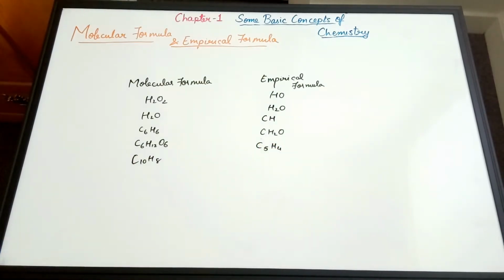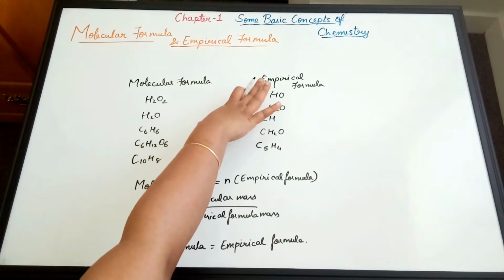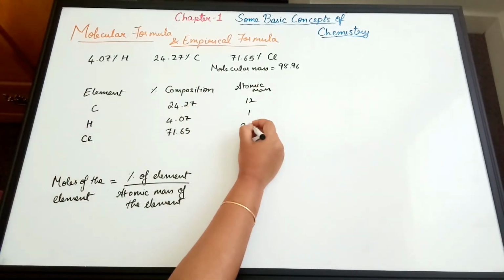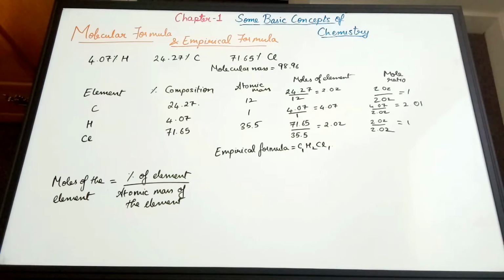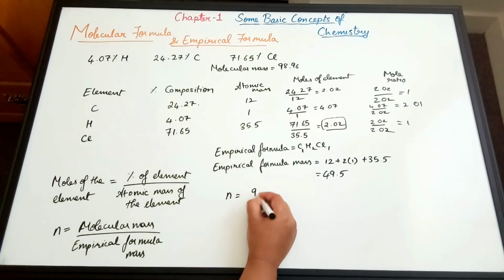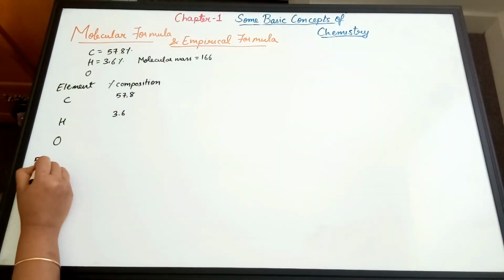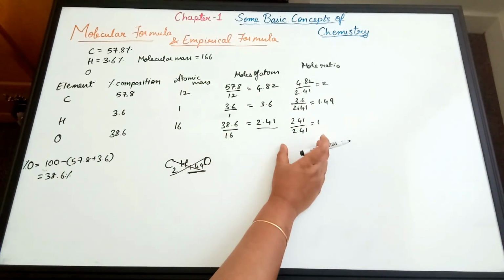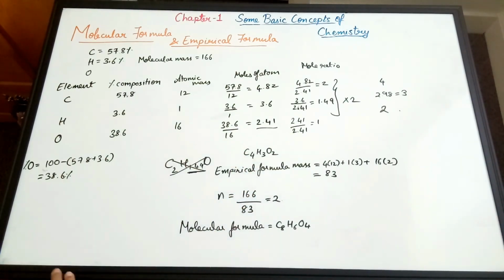Empirical and Molecular Formula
This video is about the eighth topic of the first chapter (Some Basic Concepts of Chemistry).
Differentiate between empirical and molecular formulas.
Calculate the empirical and molecular formula when the percentage composition of various elements in a compound is given.
Steps for calculating empirical and molecular formula
1. Percentage of the element is divided by its atomic mass to give the number of moles of an atom of the compound.
Moles of atoms = % of an element/ Atomic mass of the element
2. Moles of the atom is divided by the smallest value among them to get the mole ratio.
3. The value obtained is converted to the nearest whole number by multiplying with a number, if necessary.
4. The symbol of each element is written and followed by the simple whole-number ratio. This gives the empirical formula.
5. Empirical formula mass is calculated.
6. Molecular mass is determined.
7. Value of n is calculated
n= Molecular mass/ Empirical formula mass      n- Nearest whole number
8. Molecular formula = n x Empirical Formula
Check out the next video for the topic- Stoichiometry- Introduction, Balancing Chemical equations